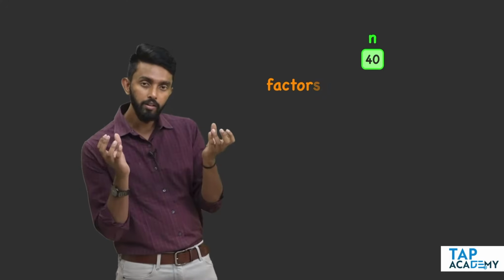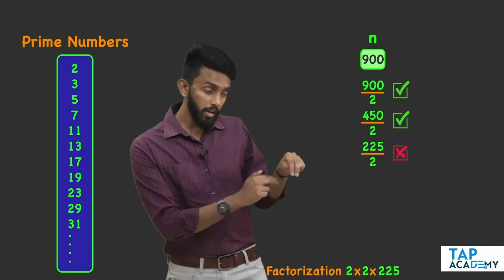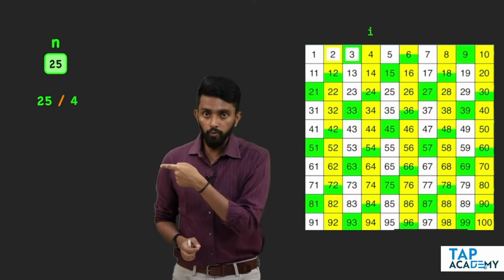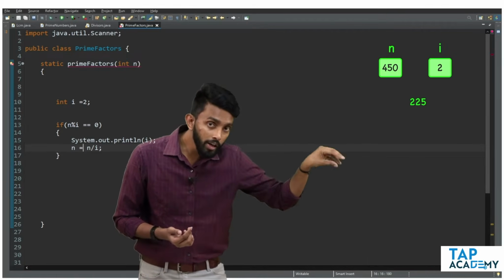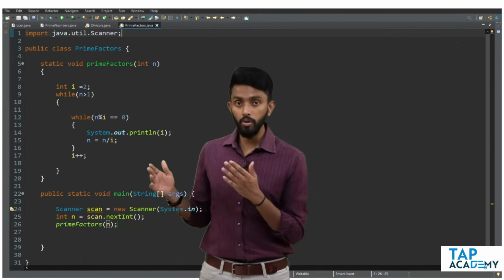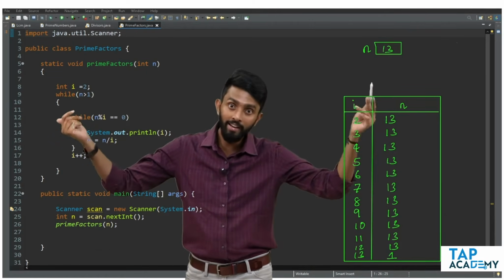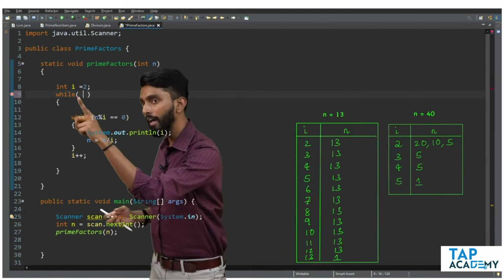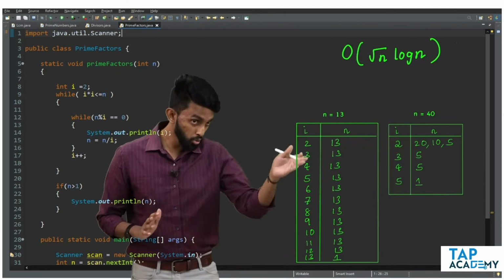Program To Find All The Prime Factors Of A Number | FREE DSA Course in JAVA | Lecture 13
This is the last lectured of the mathematics module of our data structures and algorithms course in Java.

In this lecture we will learn the logic to find all the prime factors of a given number.

And ultimately the code and program to find the prime factors of a given number.

Check out the complete lecture to know more.